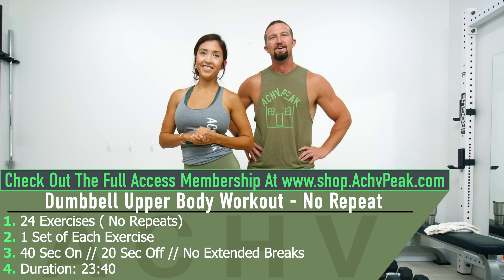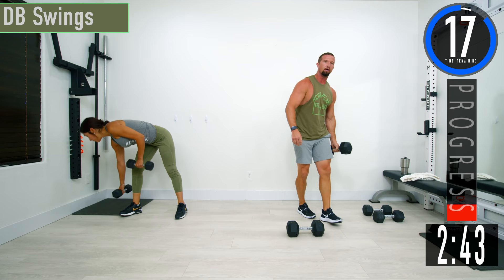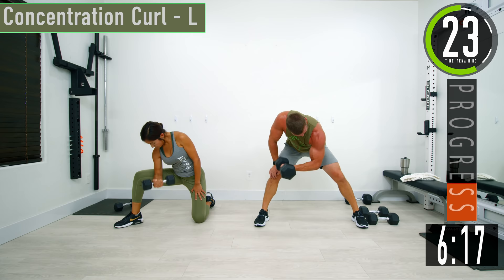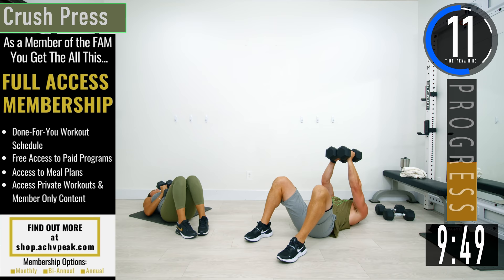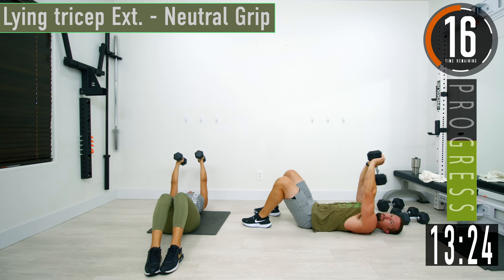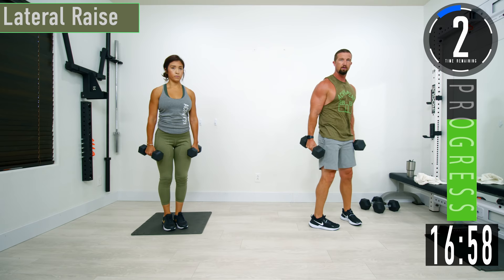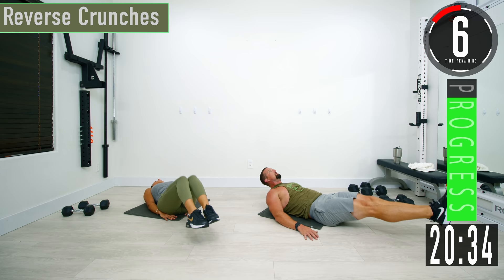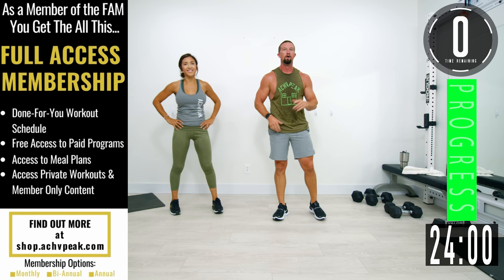25 Minute Upper Body Dumbbell Workout - 24 Dumbbell Exercises [No Repeats]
This is a great upper body dumbbell workout for everyone! A different dumbbell exercise each set allows this upper body dumbbell workout to target every part of the upper body.

UPPER BODY DUMBBELL WORKOUT OVERVIEW
 • 24 Dumbbell Exercises Performed All In A Row
 • 1 Set of Each Dumbbell Exercise (No Repeating)
 • 40 Sec on // 20 Sec off // No Ext Breaks
 • Dumbbell Workout Duration: 23:40

UPPER BODY DUMBBELL WORKOUT EXERCISES:
Dumbbell Back Exercises
 1. Bent Over rows
 2. Clean Pulls
 3. Reverse Grip Rows
 4. DB Swings
Dumbbell Biceps Exercises
 1. Alt Close Bicep curls
 2. Alt Hammer curls
 3. Concentration Curl - L
 4. Concentration Curl - R
Dumbbell Chest Exercises
 1. Chest Press / Push-Ups
 2. Decline Chest Press
 3. Crush Press
 4. Lying Flyes
Dumbbell Triceps Exercises
 1. Overhead Tricep Ext
 2. Neutral Grip Lying Tricep Ext
 3. Palms Away Tricep Ext
 4. Tricep Kickbacks
Dumbbell Shoulders Exercises
 1. Shoulder Press
 2. Lateral Raise
 3. B.O. High Row
 4. Arnolds
Core Exercises
 1. Reverse Crunches
 2. Cross Body Crunches
 3. Pike Crunches
 4. Low Back Hypers